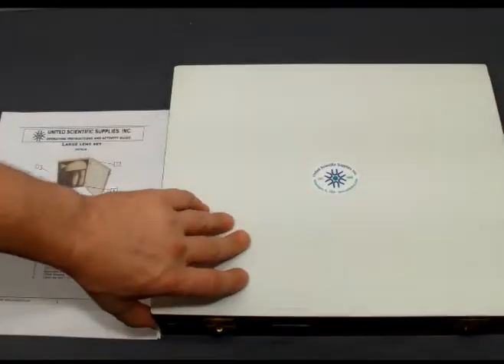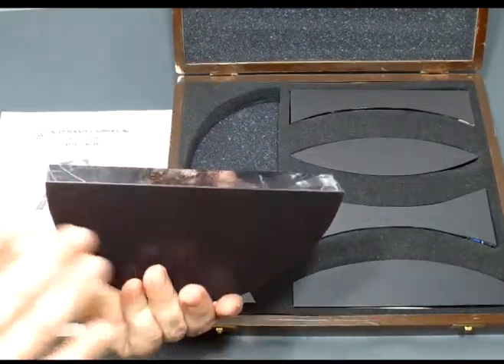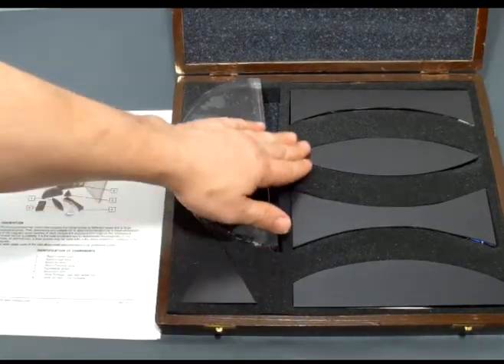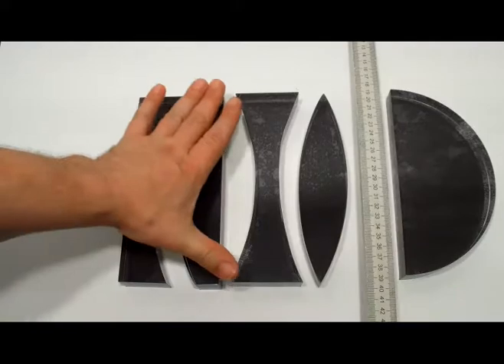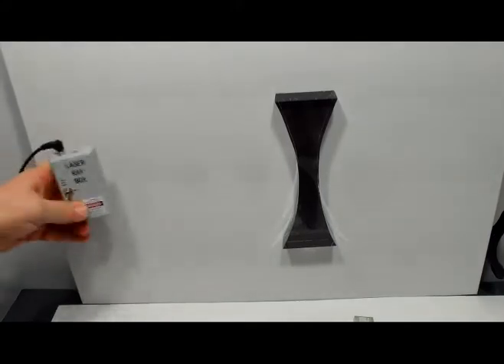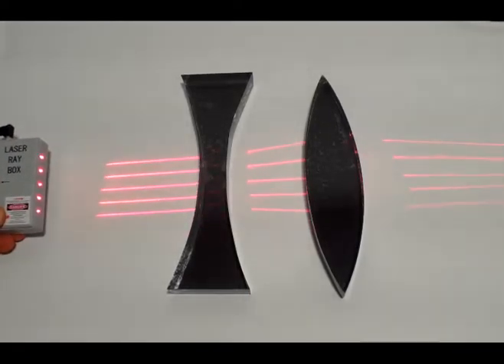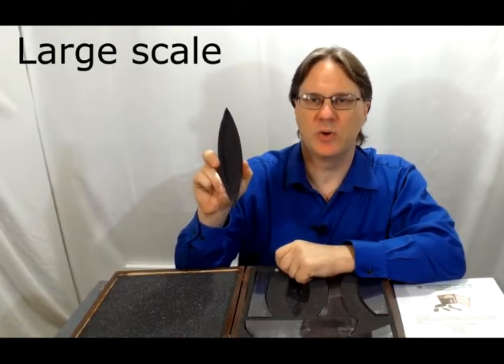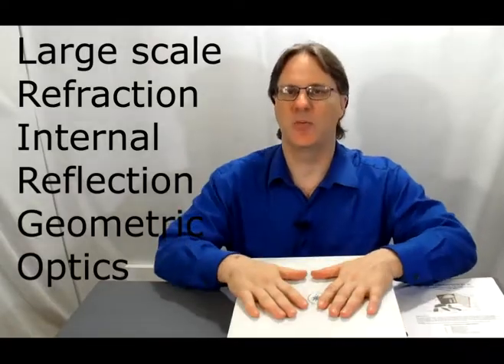Studying optics with prisms and lenses (PSET620)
This set of oversized prisms and lenses with magnetic backings is ideal for classroom demonstrations. By introducing a laser pointer or laser ray box, instructors can help students to visualize concepts around converging and diverging lenses, refraction, internal reflection and critical angle.

The set includes:
* 1 semi-circular lens
* 1 equilateral prism, 75mm sides
* 1 double convex lens
* 1 double concave lens
* 1 single convex lens
* 1 single concave lens
* Wooden storage case with protective foam insert
* Activity guide

NGSS correlations: 1-PS4-2; 4-PS4-2; MS-PS4-2; HS-PS4-3